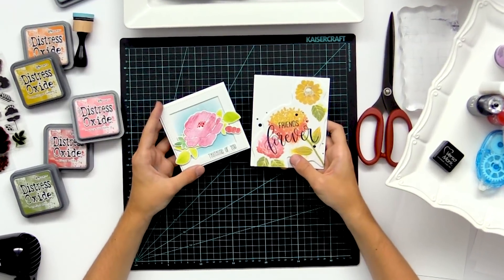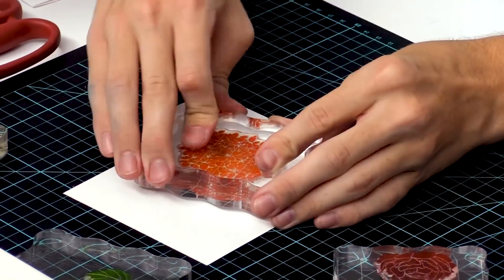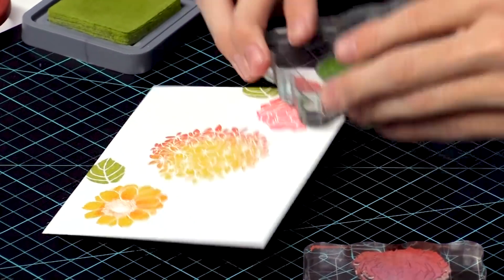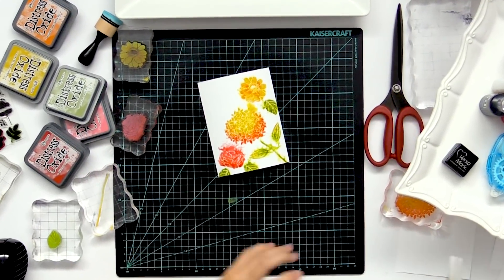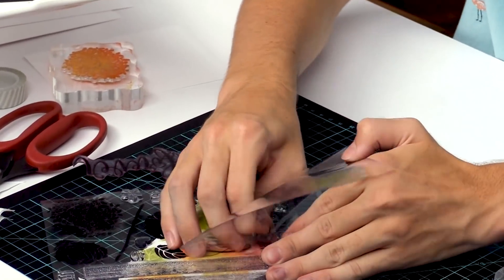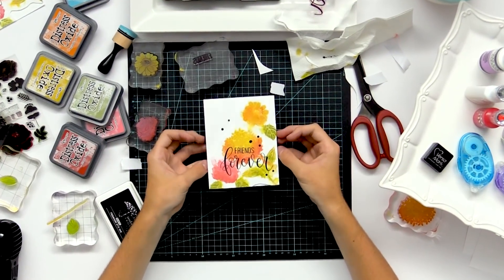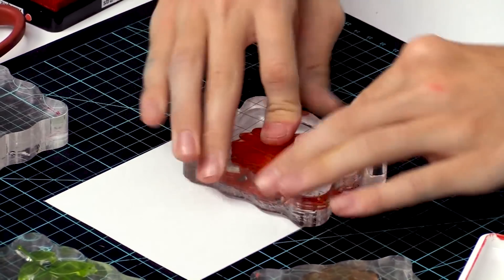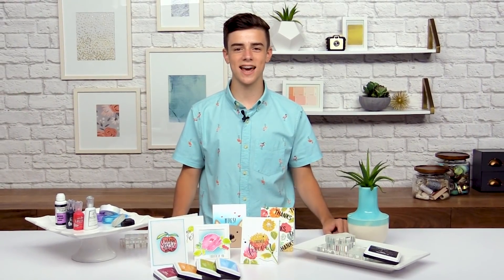Learn Swipe Stamping and Watercolor Techniques with Simon Hurley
Join Simon Hurley as he teaches two of his favorite basic techniques. In this lesson, you will learn the basics of swipe stamping and watercolor stamping. He shares simple tips for selecting colors and creating professional-looking pieces with detail and visual interest. Imagine the possibilities!

Enroll for FREE in the complete 11 Lesson class today! How to Begin Cardmaking Like a Boss includes links to all the supplies, inks, stamps and more!